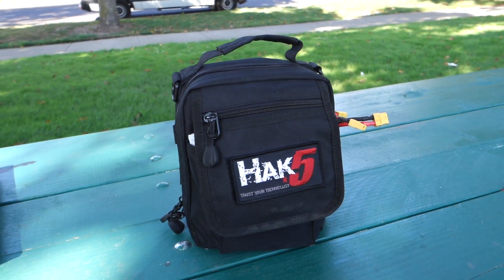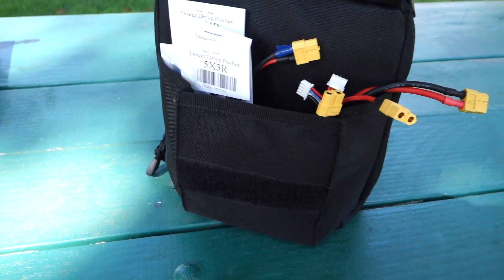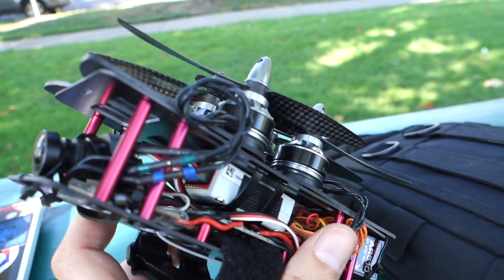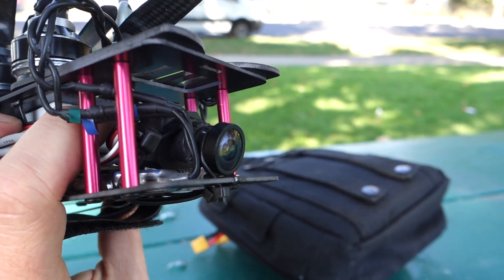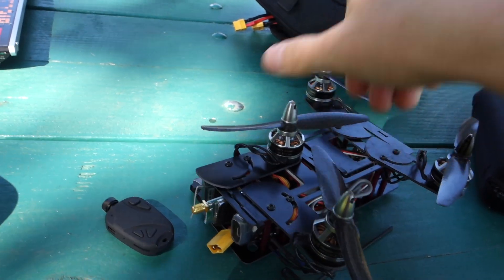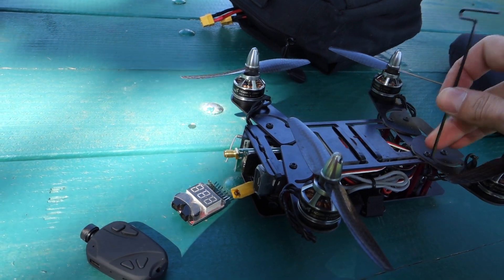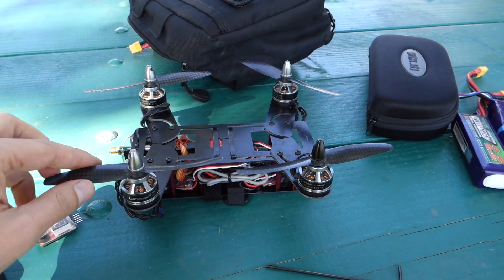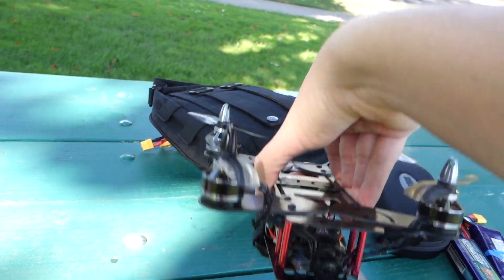Grab N Go Fly Bag - Folding 200mm FPV quadcopter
Frame is a modified version of the Diatone 200 "Switchblade"